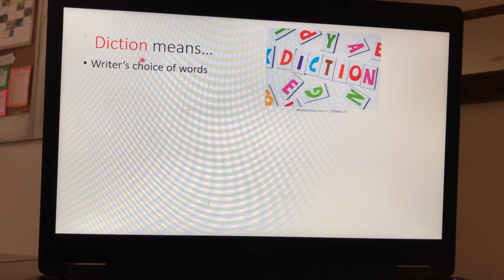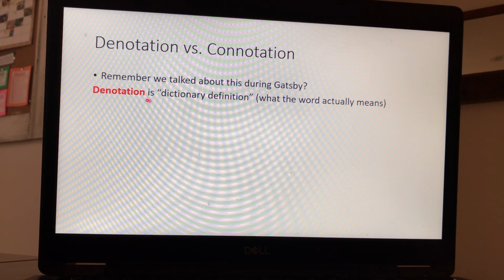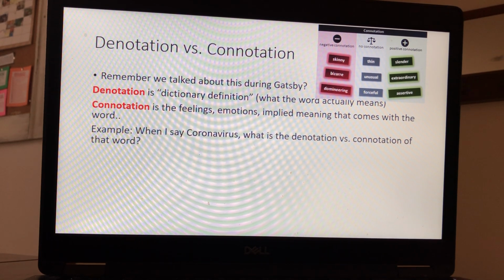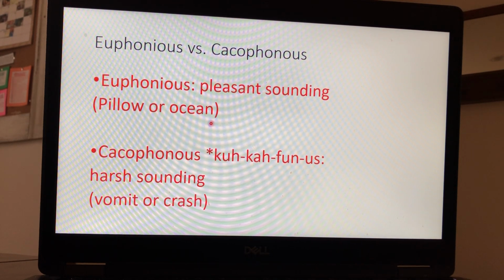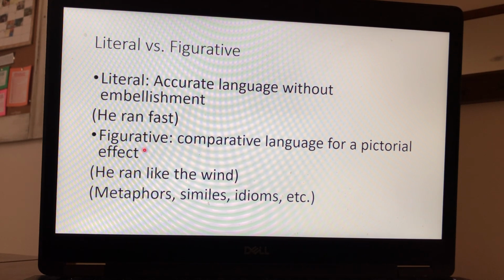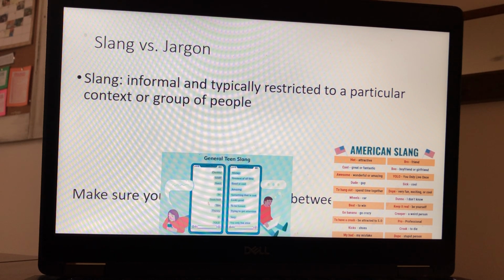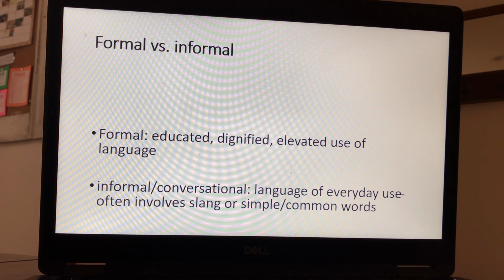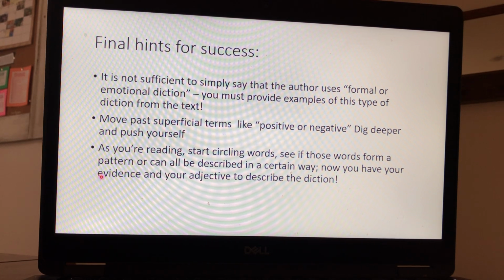Diction Lesson AP